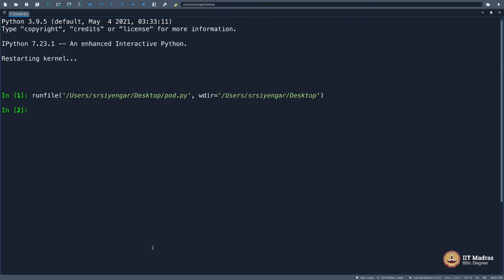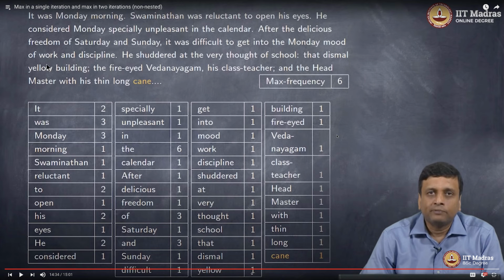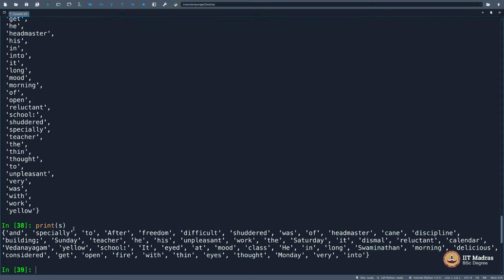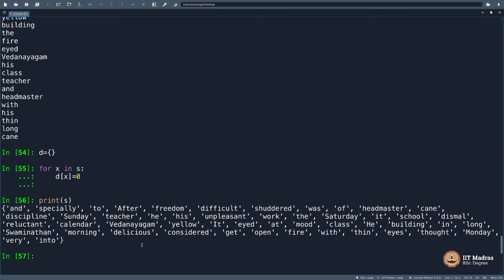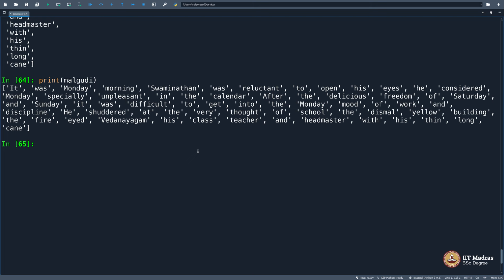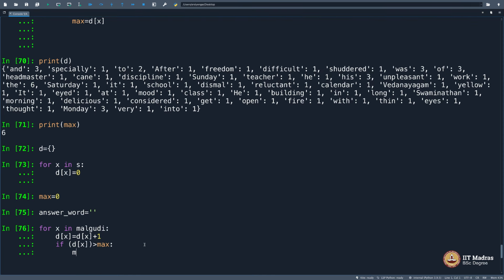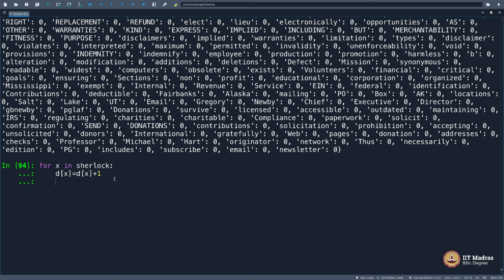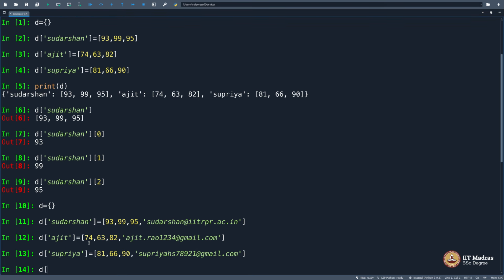L55: Dictionaries | efficient data storage & retrieval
Video Overview
 In this lecture we are introduced to the dictionary data structure in Python building on our understanding of lists and sets. We explore the key differences between these data structures and highlight the efficiency of dictionaries for data storage and retrieval. Through practical examples such as counting word frequencies from Malgudi Days to the complete text of Sherlock Holmes we see how dictionaries can be applied to solve real world problems. The lecture concludes with an example of storing marks and student details using the dictionary structure.